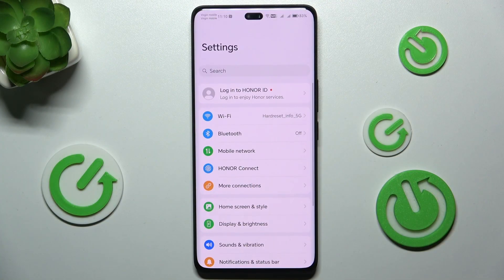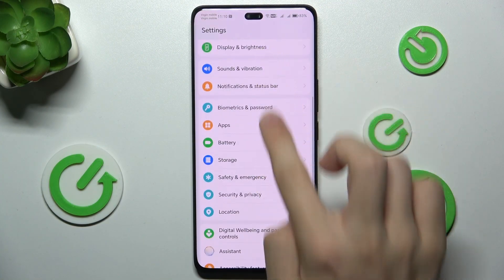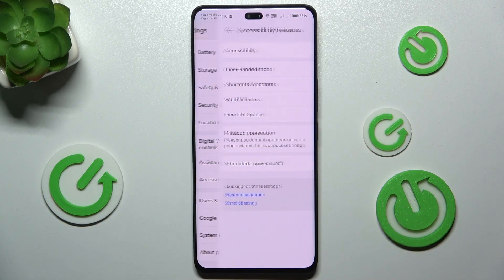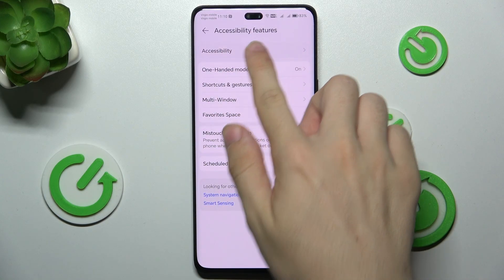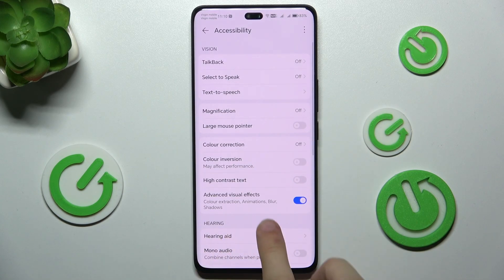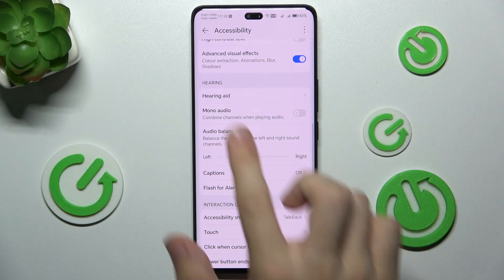How To Adjust Audio Balance Settings On Honor 200 Pro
In this video, we’ll show you how to adjust the audio balance settings on your Honor 200 Pro. Whether you need to fine-tune the sound for better clarity or customize the audio to suit your hearing preferences, we’ve got you covered. Follow our step-by-step guide to easily access and modify the audio balance settings, ensuring an optimal listening experience on your device.

How To Change Audio Balance On Honor 200 Pro?
How To Customize Sound Settings On Honor 200 Pro?
How To Access Audio Settings On Honor 200 Pro?
How To Improve Audio Quality On Honor 200 Pro?
How To Set Left/Right Audio Balance On Honor 200 Pro?